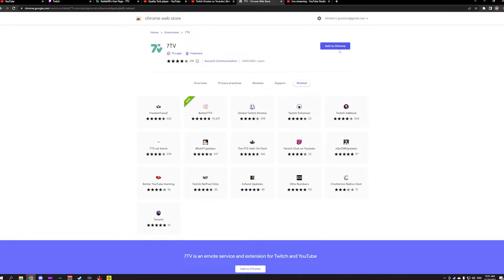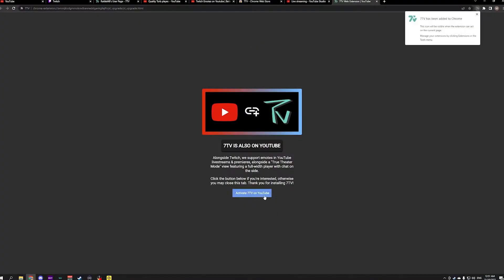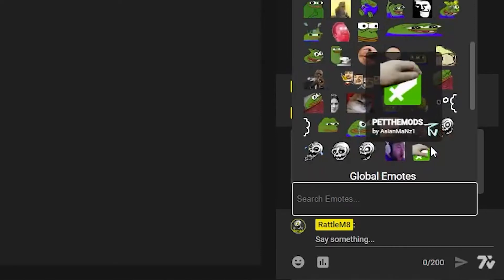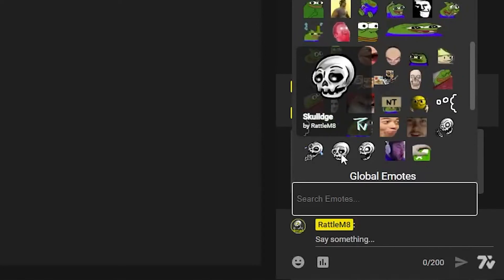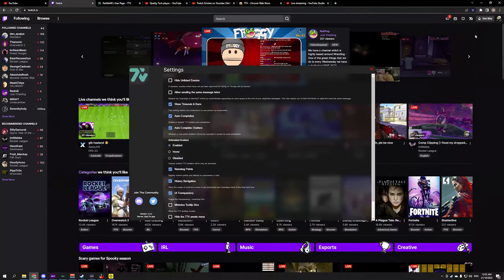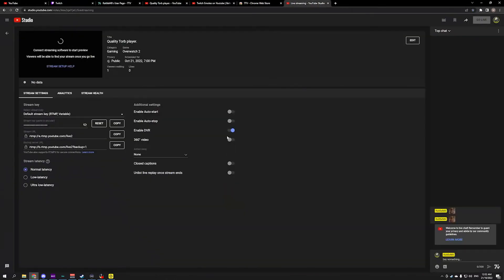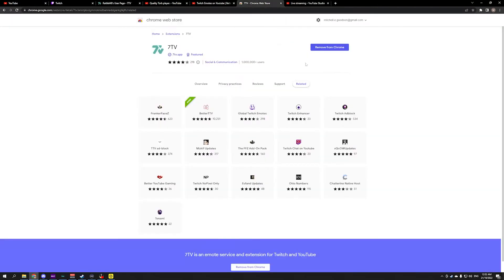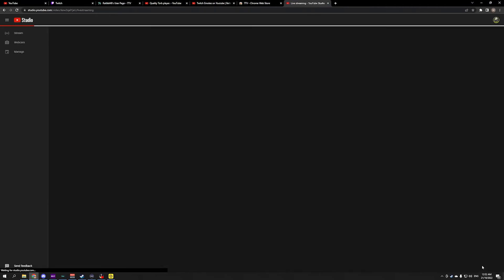How to get 7TV working on YouTube Livestreams!